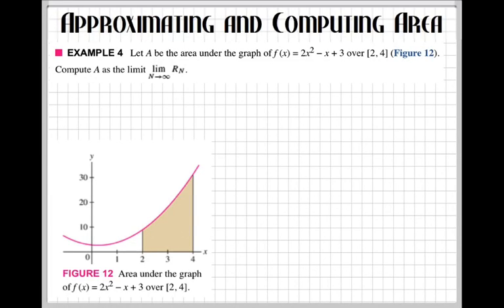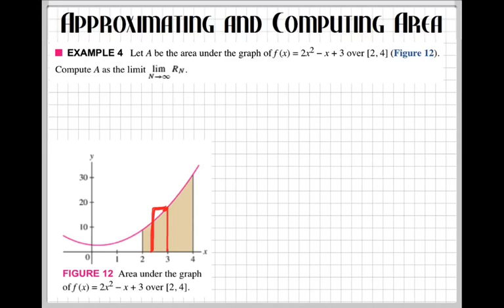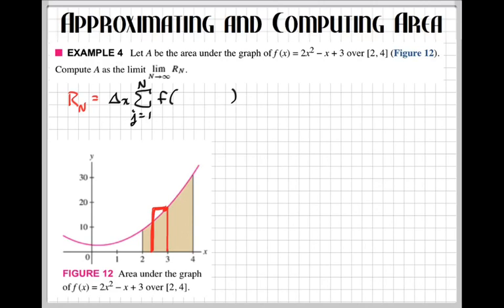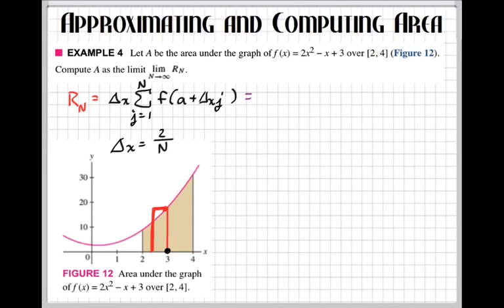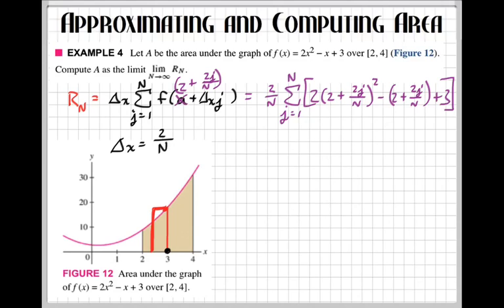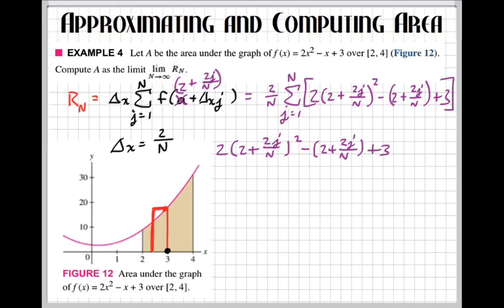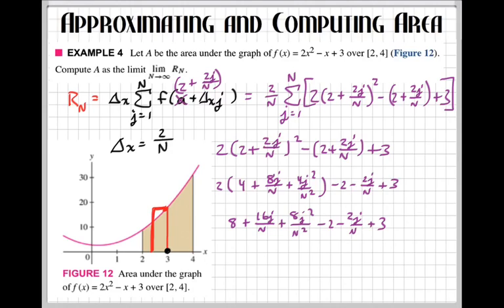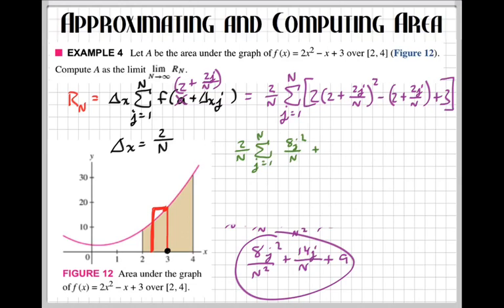Finding a Rieman sum with summations 5 1 ex4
How do you find a Rieman sum with summation notation?